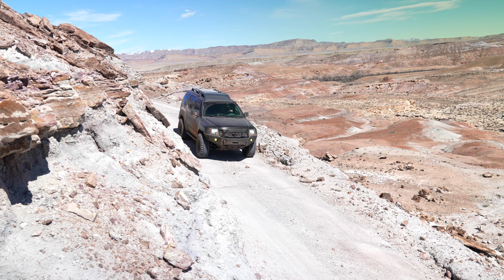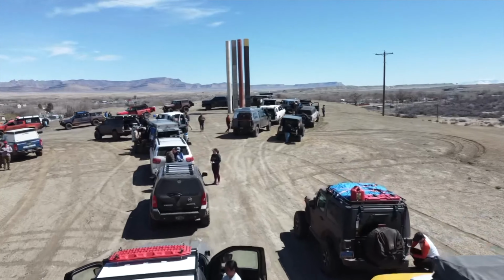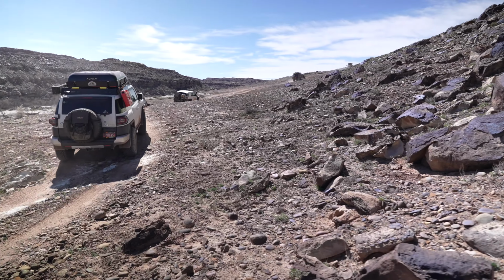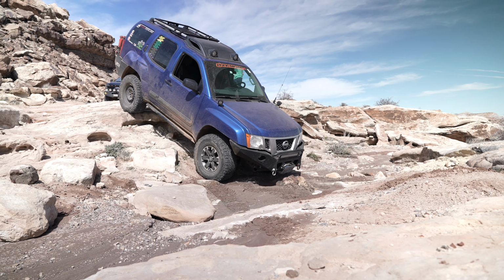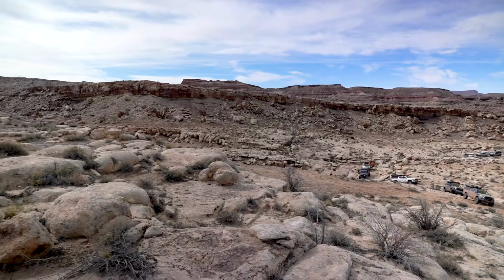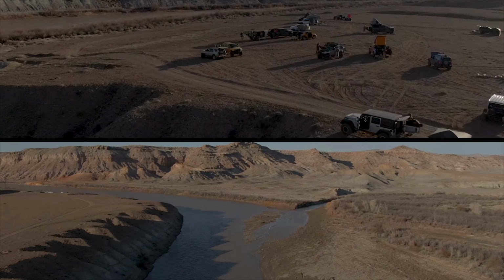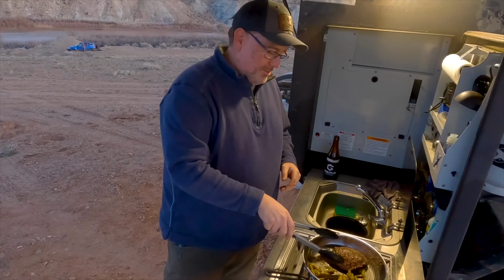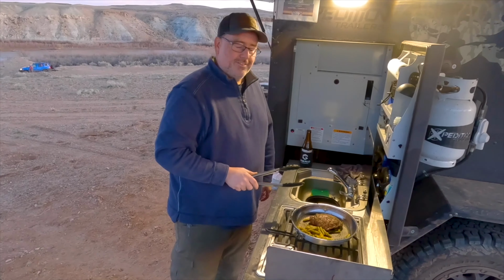Green River Overland Adventure I Rogue Overland Expedition 2023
During part two of the 2023 Rogue Overland Expedition we visit Green River, Utah.  Stops along the way include Green River Ledges Trail, Kodachrome Trail, Elements art display, Ratio art display, and Bentonite Hills.  We do some great wheeling and take in some amazing utah landscape on this 4x4 overland adventure. Tag along with this motley crew which includes an overland Toyota Tacoma, overland build Nissan Xterra, overland build Isuzu Vehicross, and many other overland builds.

Garmin InReach
Plano Storage Trunk
The Perfect Bungee
Travel Spork
Garmin InReach
WeBoost Drive Reach OTR
Factor 55 Flatlink
Dometic Fridge
Garmin Overlander

*Overland Builds In This Video:*

Chapters:
00:00 Video intro
00:39 Sponsors
01:31 Day Three Start
02:18 Kodachrome Trail
02:55 Green River Ledges Trail
09:09 Camp Three
11:13 Bentonite Hills
15:01 Fremont River Crossing